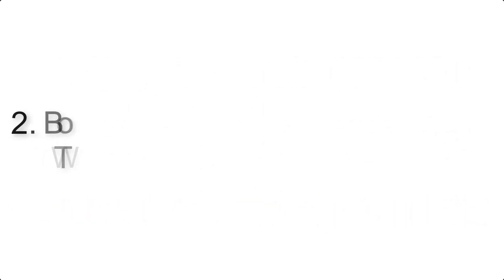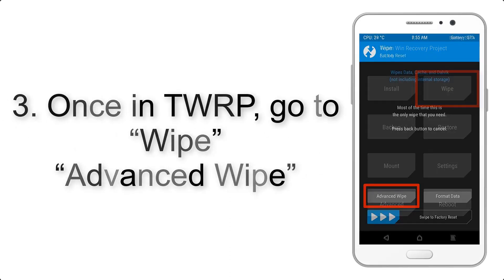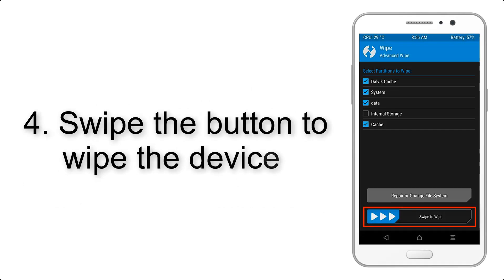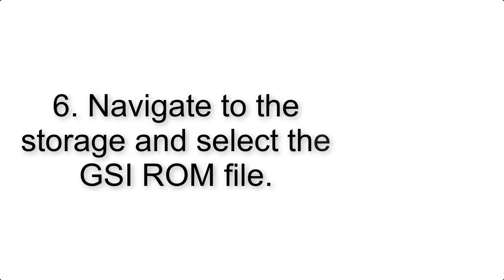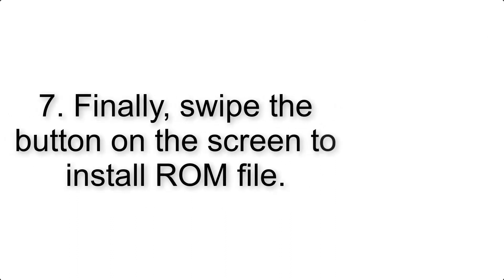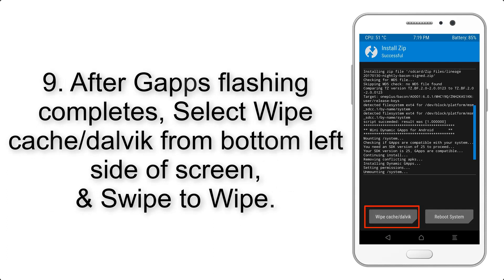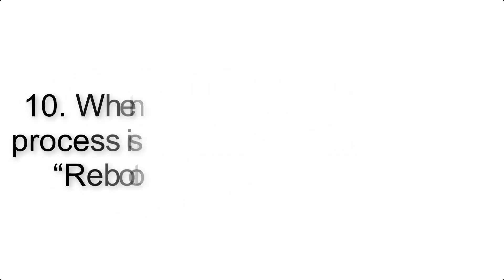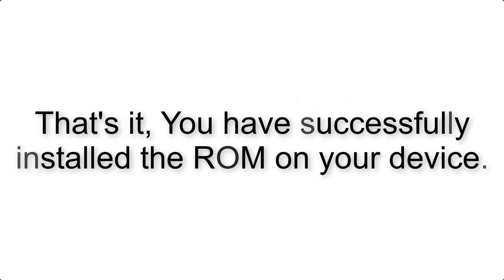Install Android 10 on TP-LINK Neffos C9A (AOSP GSI Treble ROM) - How to Guide!